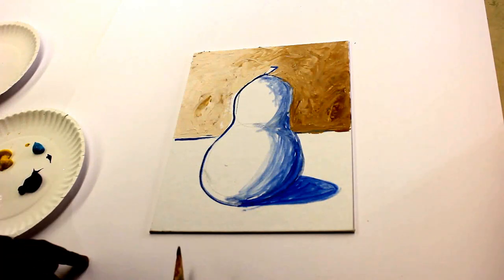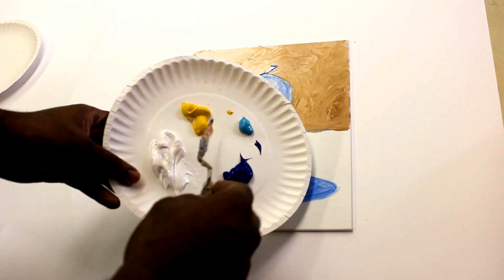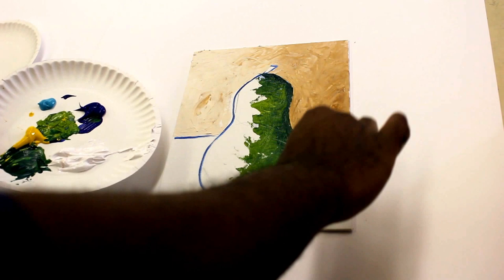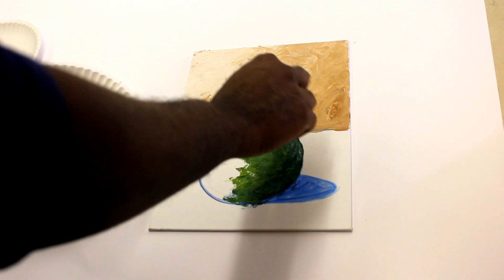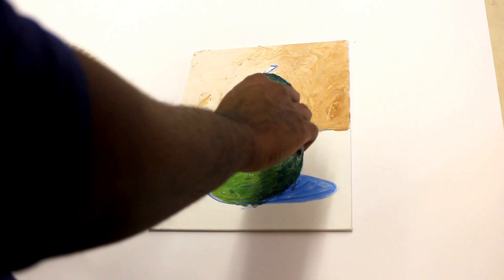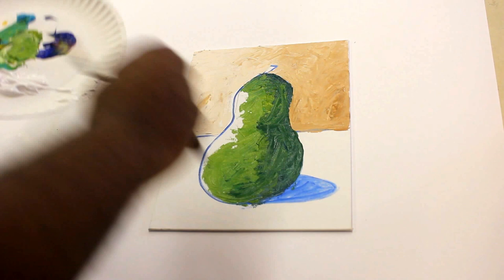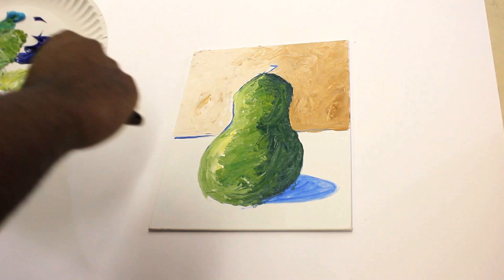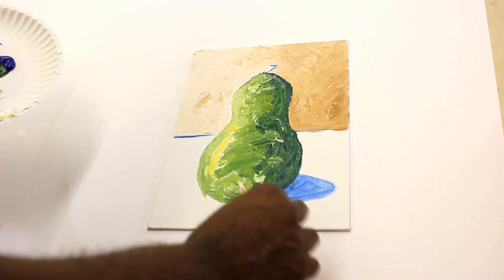How To Acrylic Paint Lesson: Light To Dark Shading with A Palette Knife